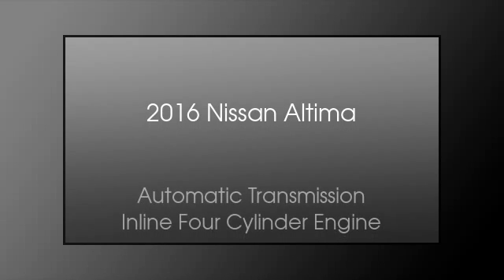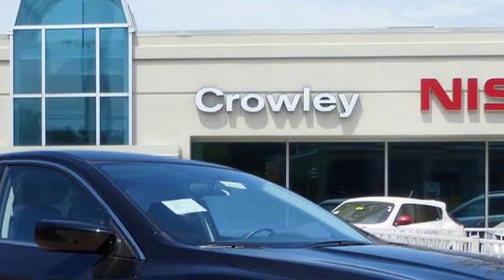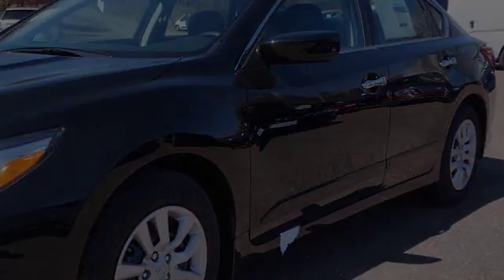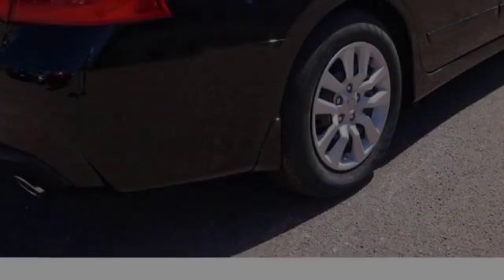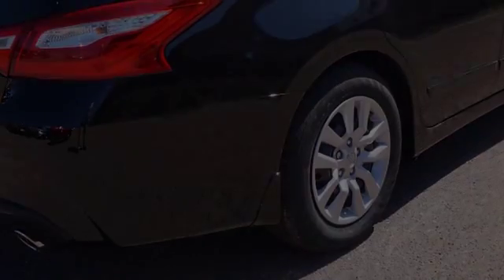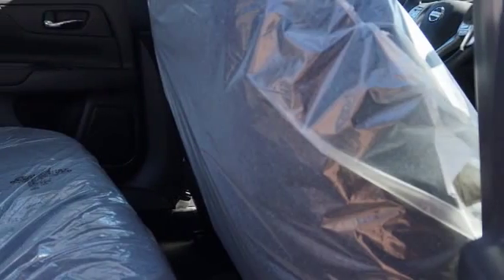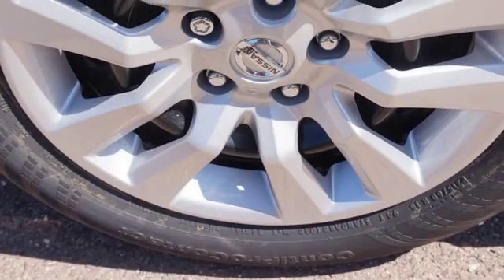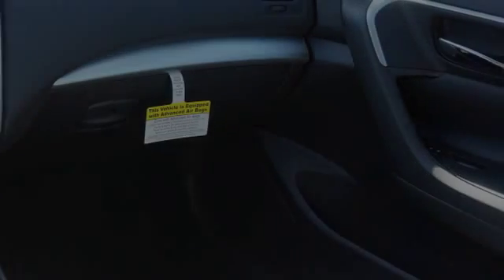2016 Nissan Altima